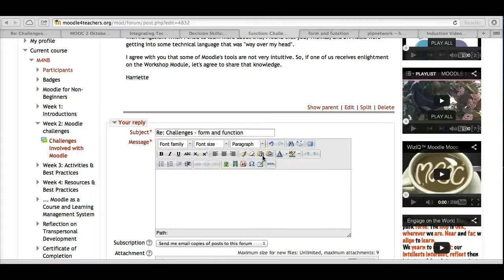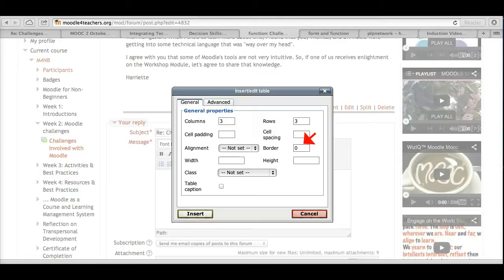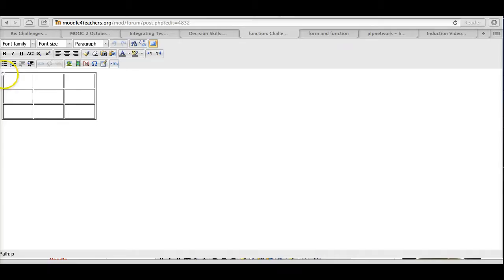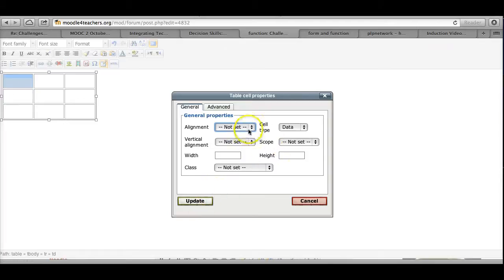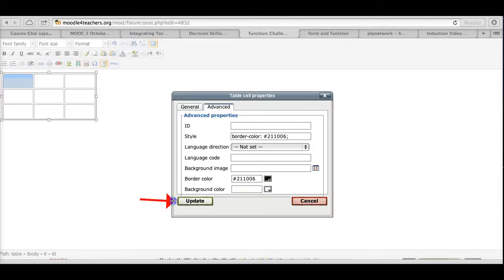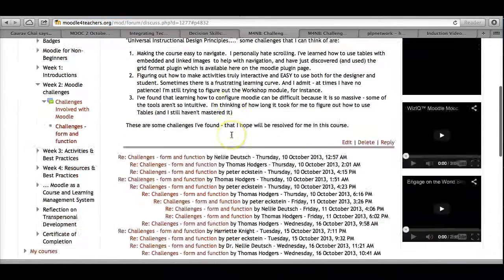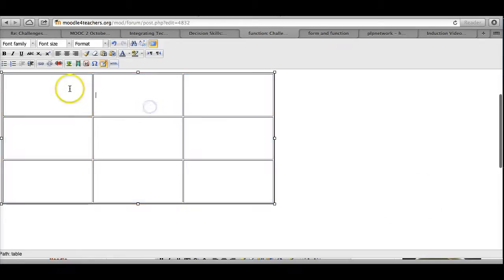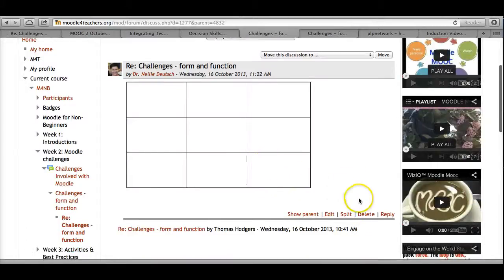How to Create Tables on Moodle